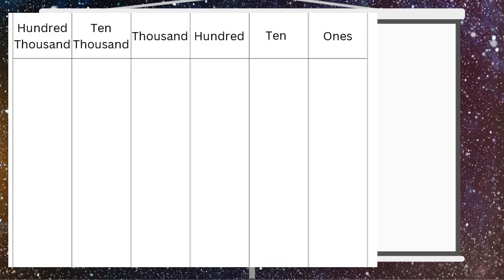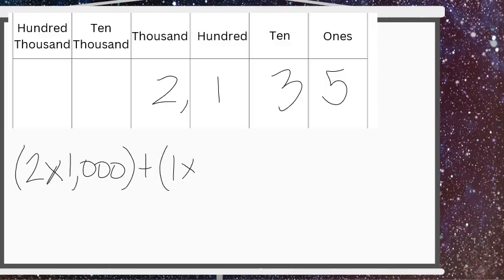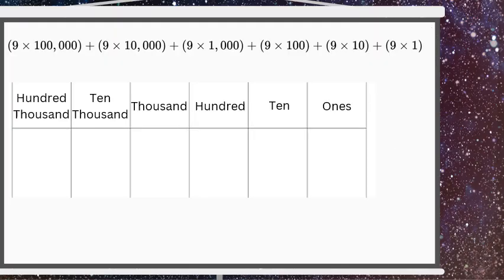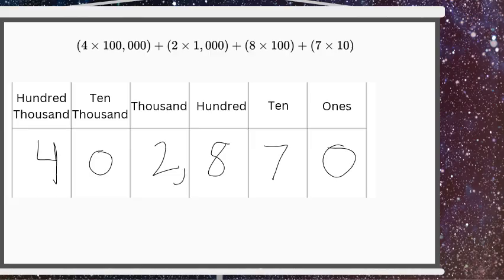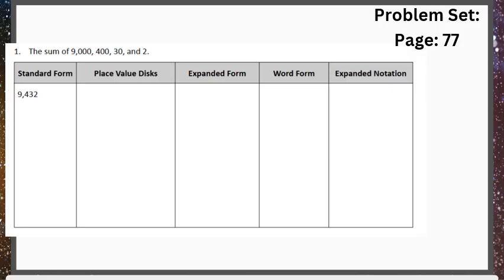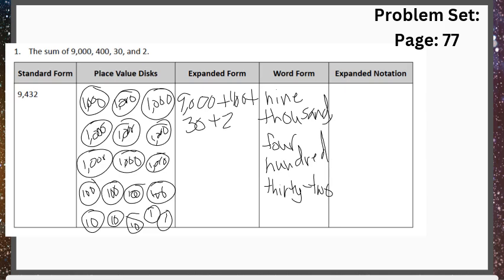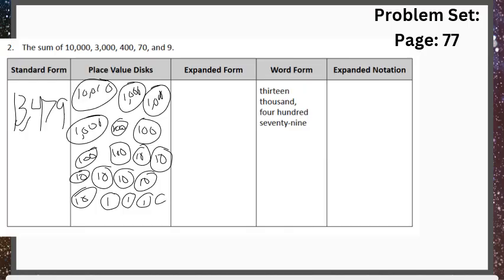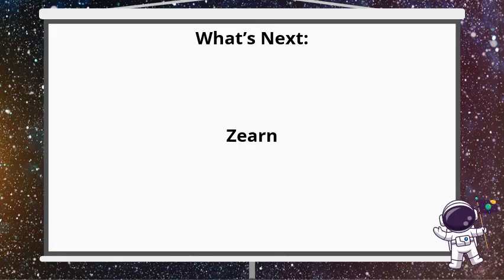Module 2 Lesson 12